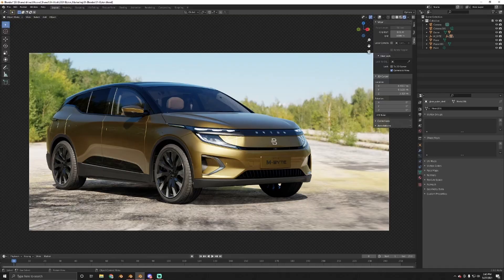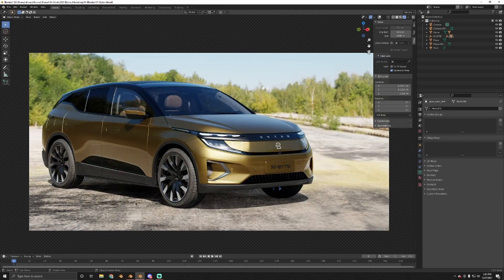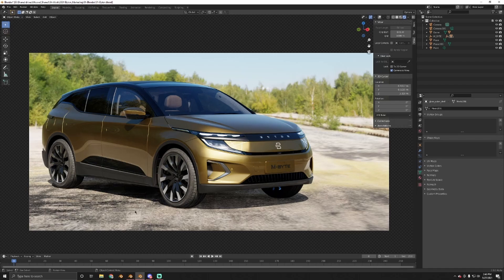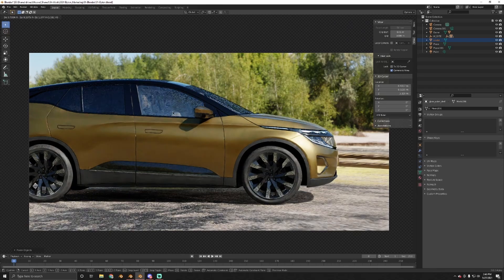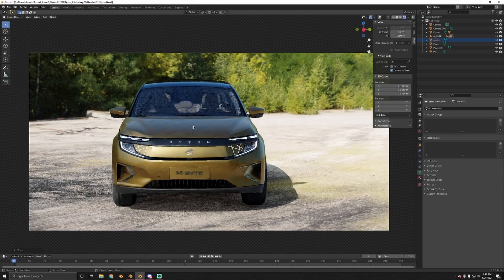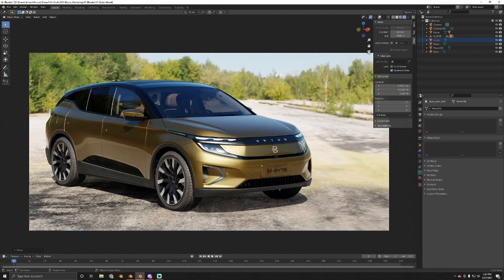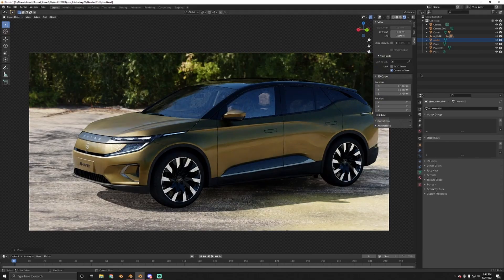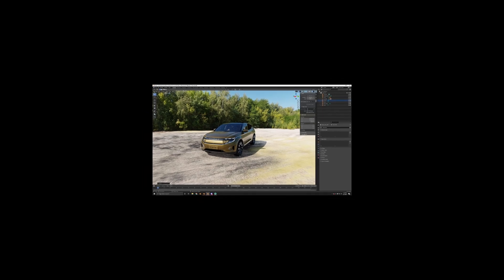How to improve your piece of s*** Render | Blender 3.0